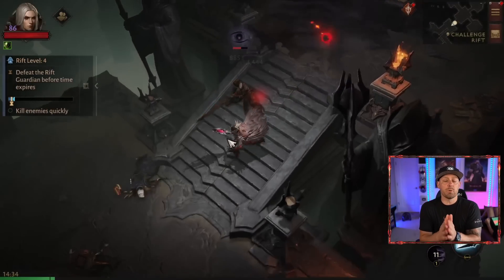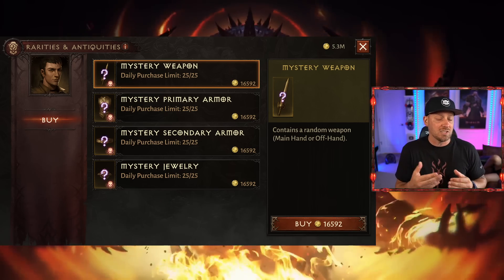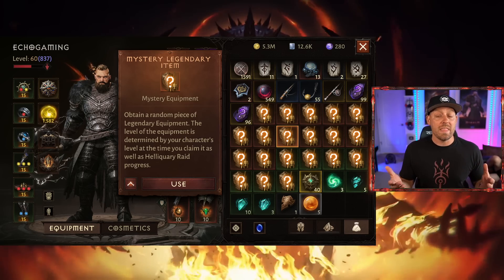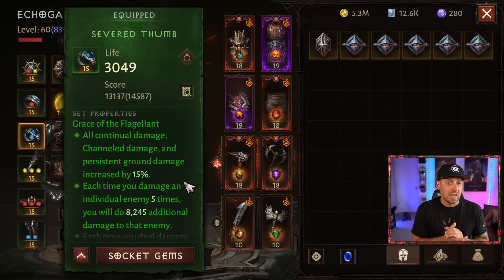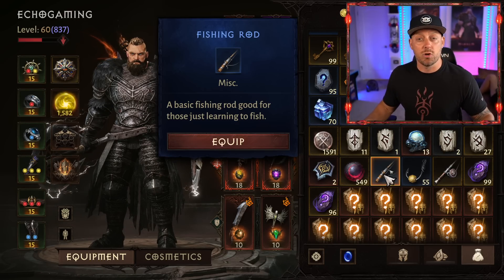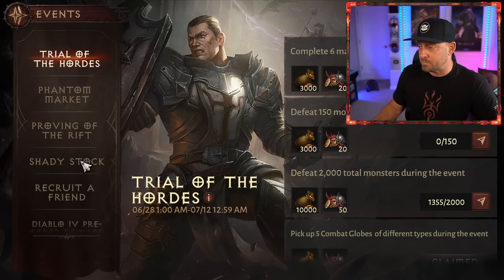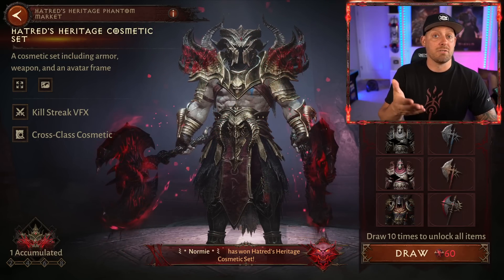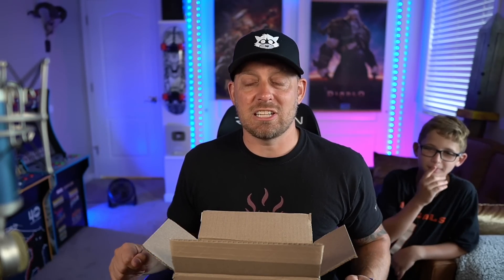PREPARE for the Blood Knight NOW